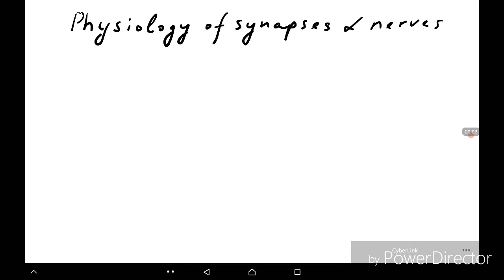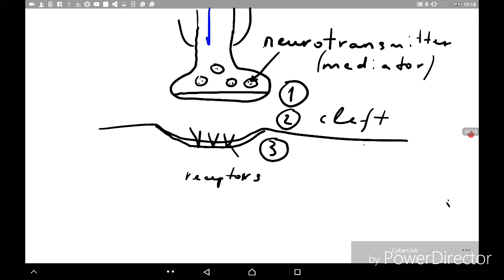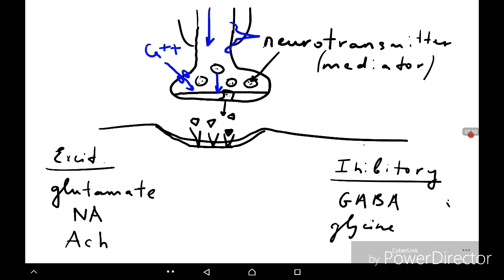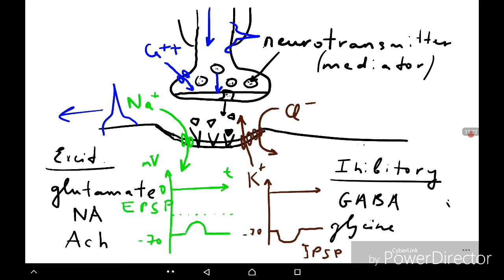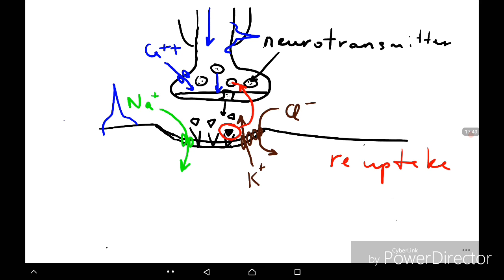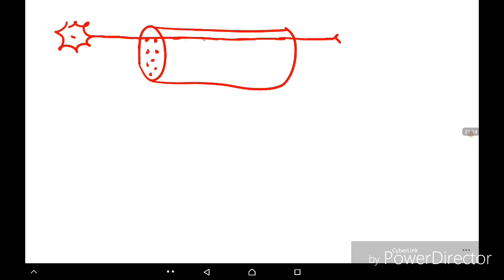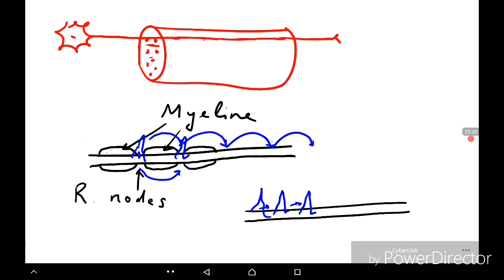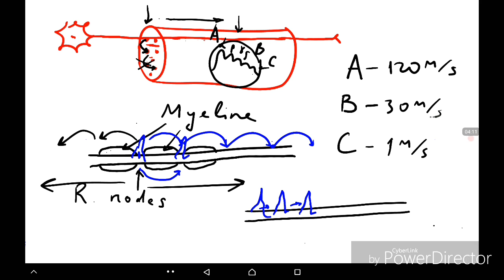Physiology of synapses and nerves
Classification and the components of the synapses, properties of the synapses, the mechanism of the synaptic transmission. Types of the nerve fibers, mechanisms and laws of excitation conduction in the nerves